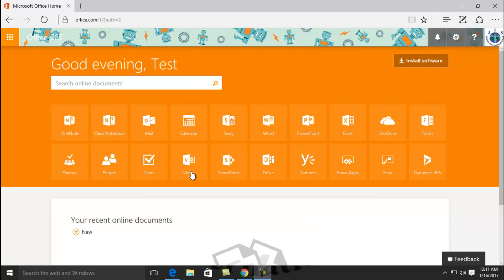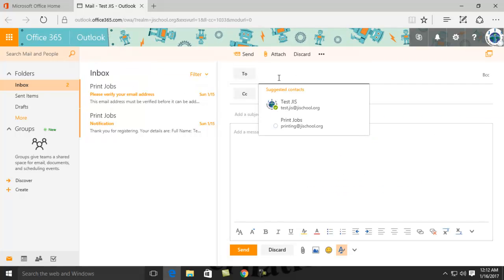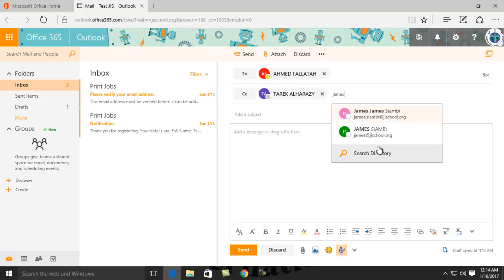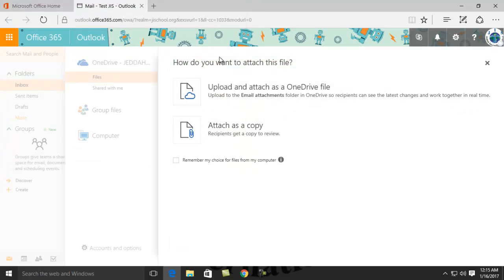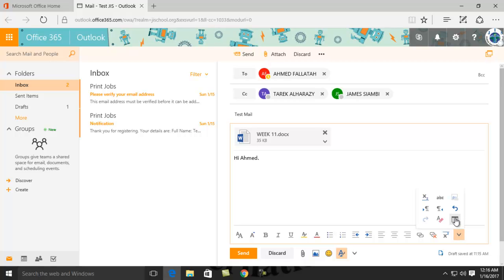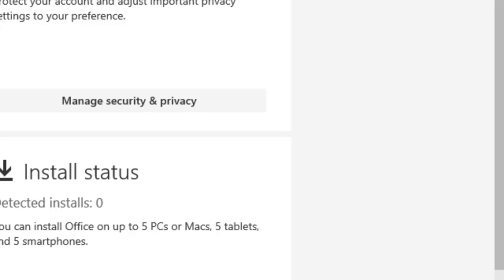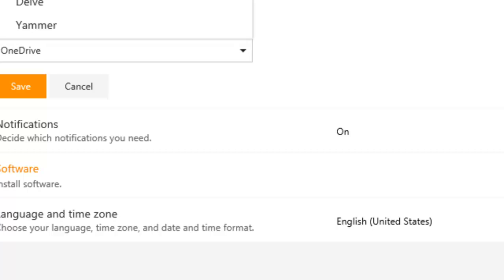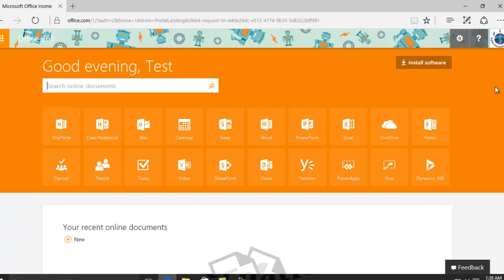How to compose an email in office 365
Basics for office 365